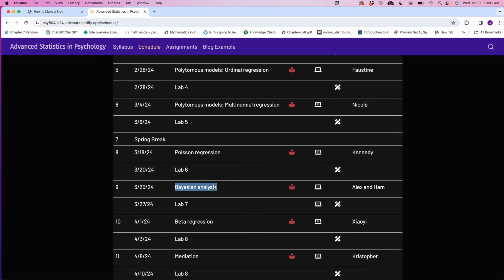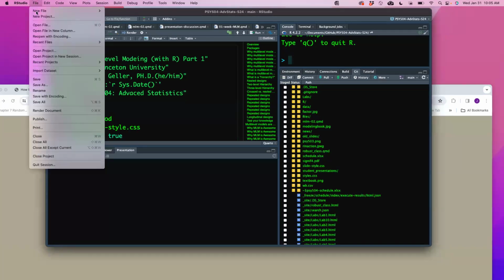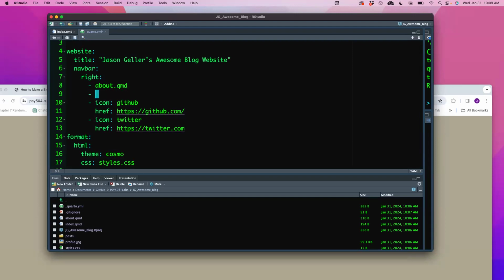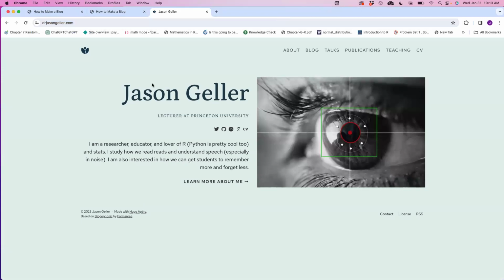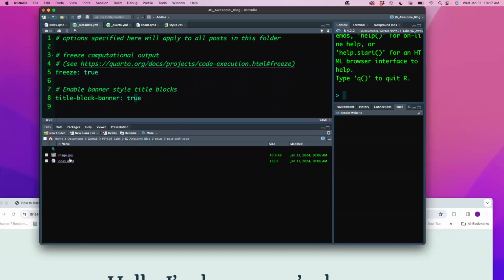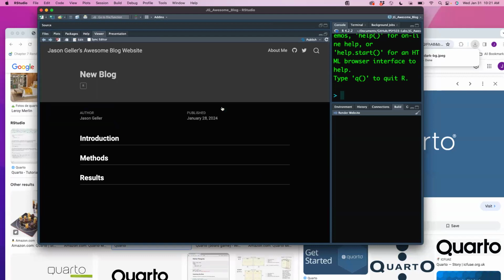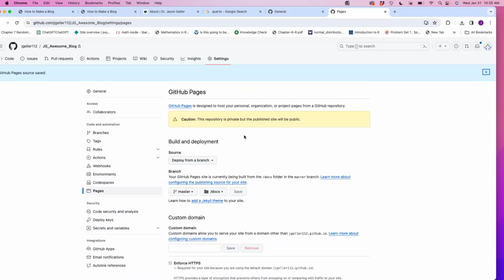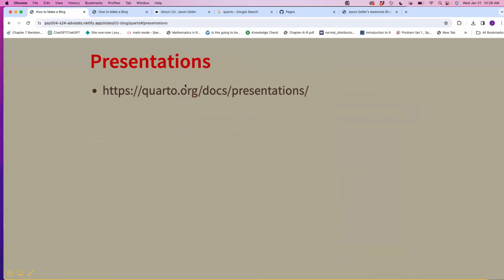PSY504: Quarto Blog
How to create a Quarto blog